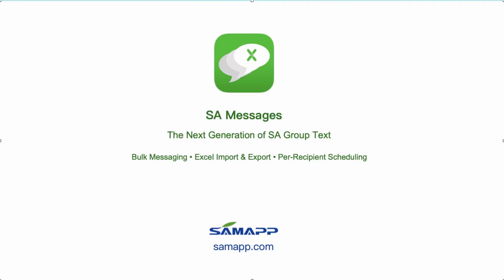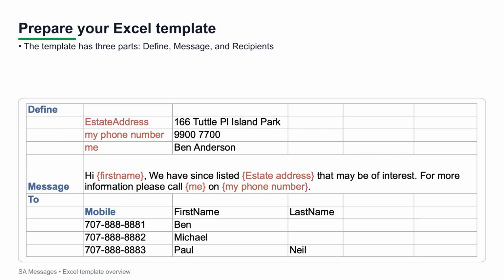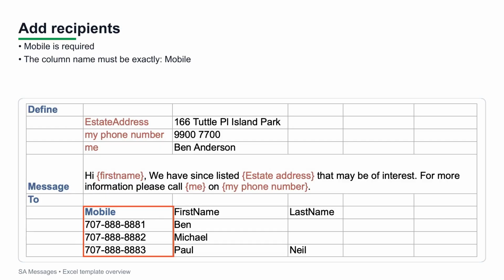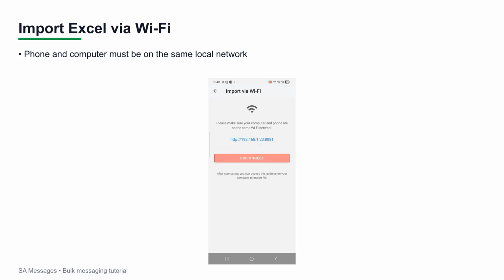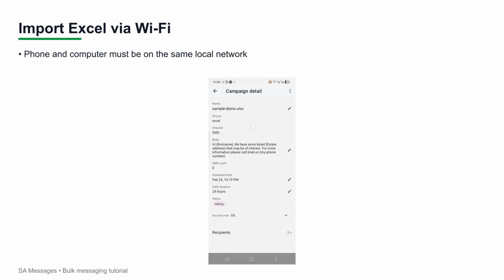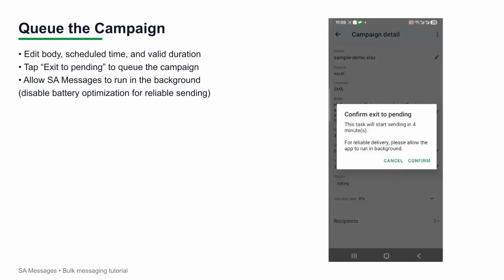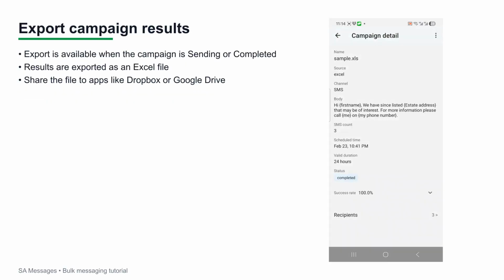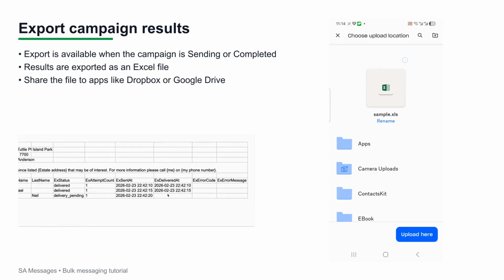SA Messages Tutorial: Bulk SMS Campaigns from Excel (Wi‑Fi Import → Send → Export)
SA Messages is the next generation of SA Group Text.
It keeps the powerful bulk messaging you trust and now adds full SMS and MMS support as a default messaging app — plus new features like message export and birthday SMS scheduling.

In this tutorial, we focus on bulk messaging (Campaigns) and walk through the full workflow:
- Prepare the Excel template (Define / Message / Recipients)
- Import Excel via Wi‑Fi (phone + computer on the same local network)
- Queue a campaign (Exit to pending)
- Export campaign results to Excel (status, error_code, error_message)

Notes:
- The recipient phone column must be named **Mobile**.
- Wi‑Fi import requires your phone and computer to be on the same local network.

Questions?